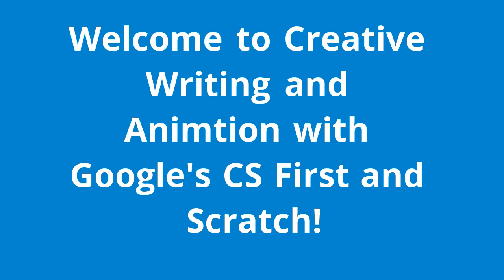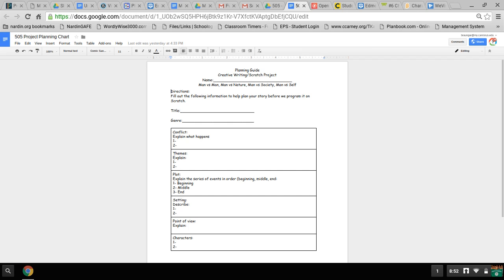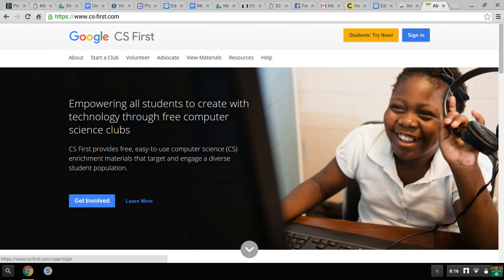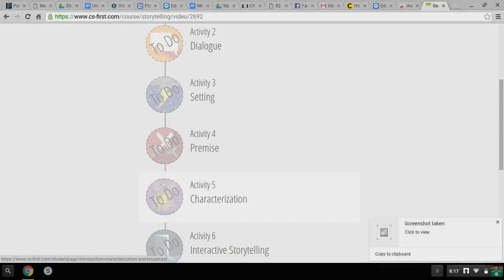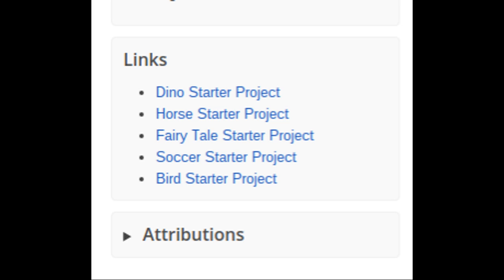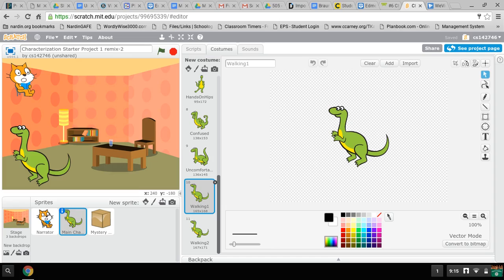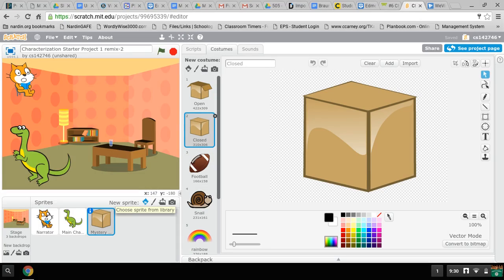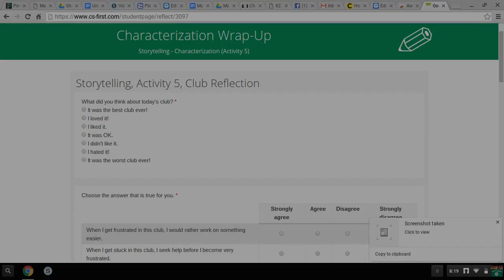Flipped Learning, WeVideo, Google CS, & Scratch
Students in the Education Technologies Program learn how to make videos through screencasting and then apply the techniques to a flipped learning model. In this example, Rebecca Braungart used WeVideo (a web-based video production took to record her screen and produce a finished video for her students These 6th grade students were required to use their ELA skills to make a creative story and then animate that story with coding skills learned with Google CS and a program called Scratch The screencast was given to students to assist them in completing the tasks. This example demonstrates the power of applying flipped learning methods with education technologies to empower students to take learning to the next level.